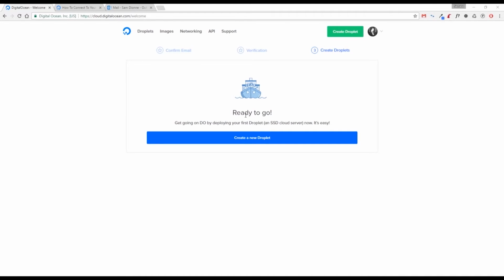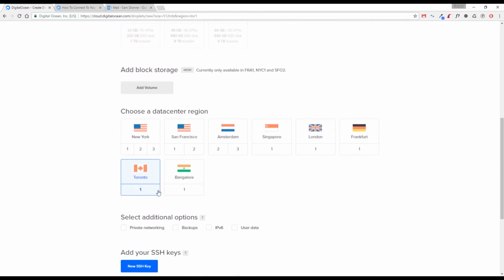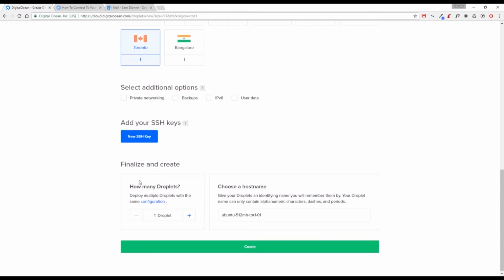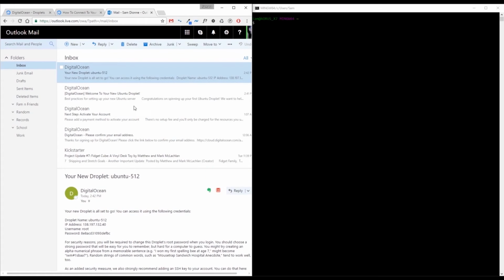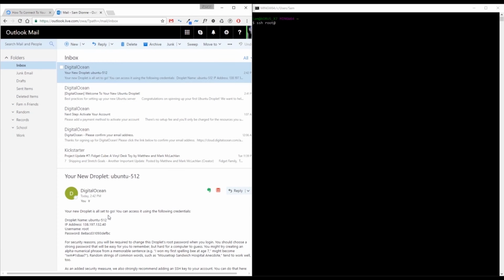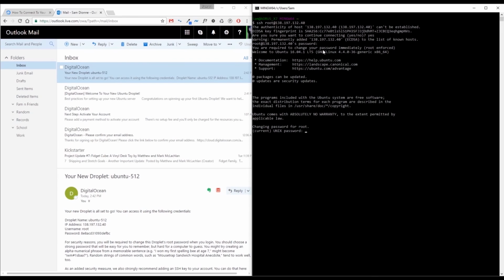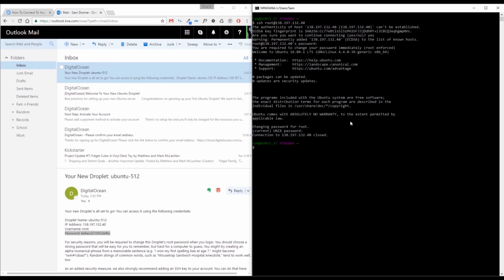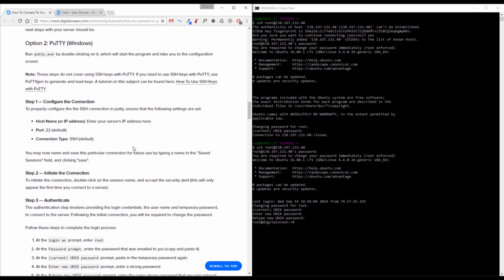[1/8] How to Create a Droplet on Digital Ocean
PART 1: The first part of a mini-series on configuring a server on Digital Ocean.

▶ NOTES ◀

▸After copying text, you can right-clicking in the command (terminal) window and will automatically be pasted.
▸UP arrow allows you to cycle through previous commands.
▸Digital Ocean Tutorial: How To Connect To Your Droplet with SSH

(you WILL need to verify payment, but if you do not exceed the $10 credit you will never be charged)

▶ ENTIRE TUTORIAL  ◀